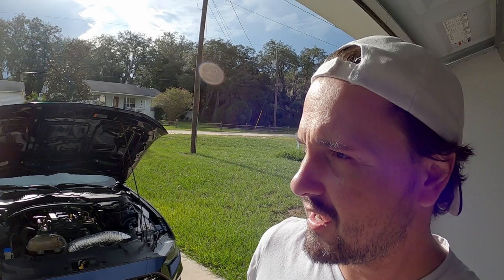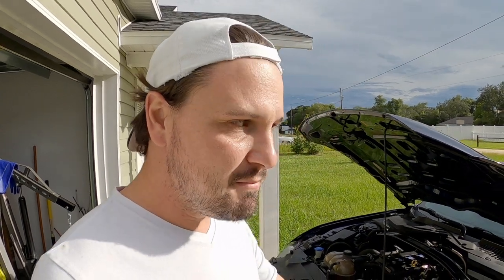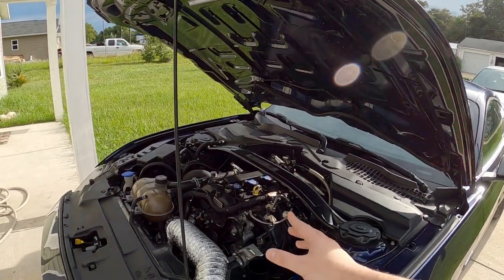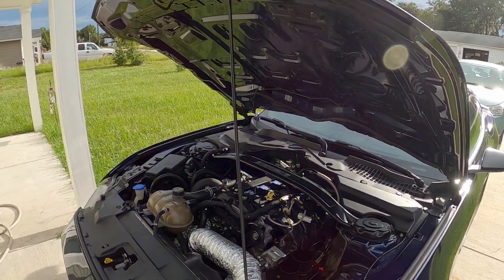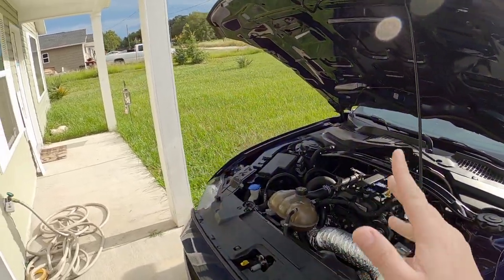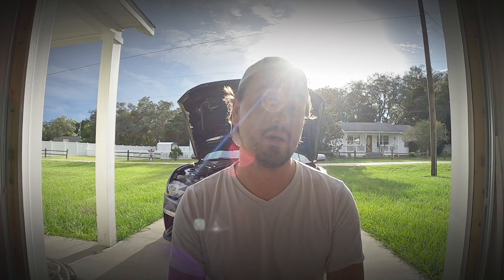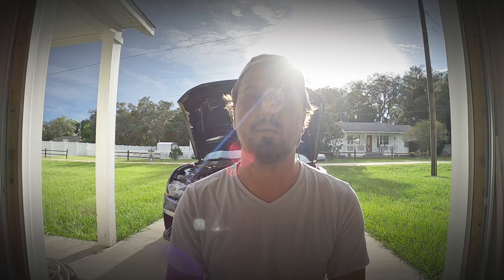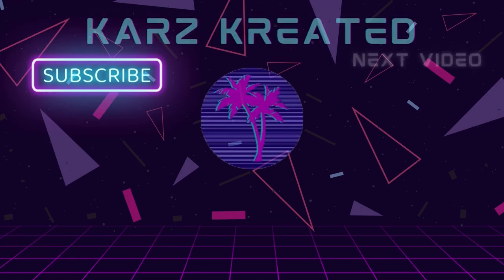This Behavior was Dangerous For Me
Just a little something as I'm waiting to get the breather system right.